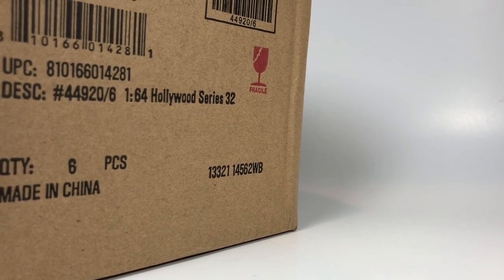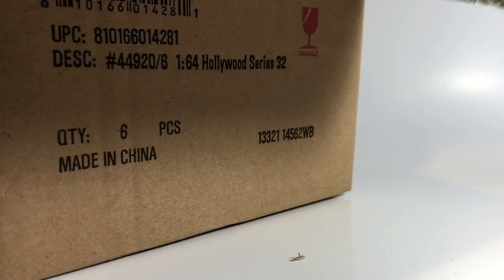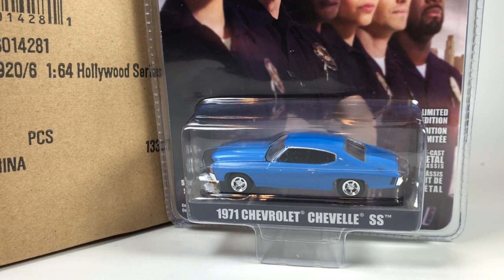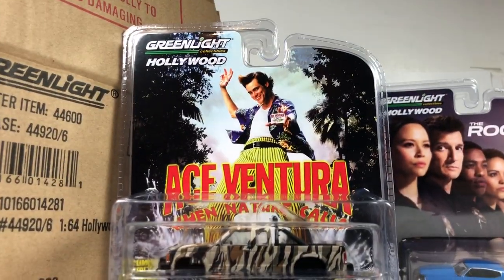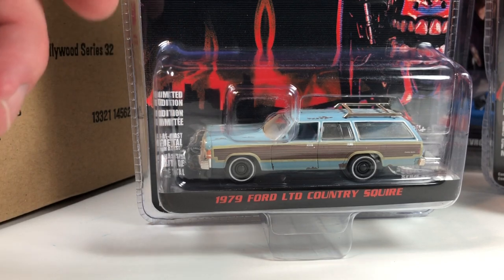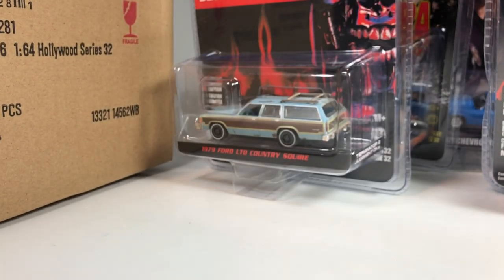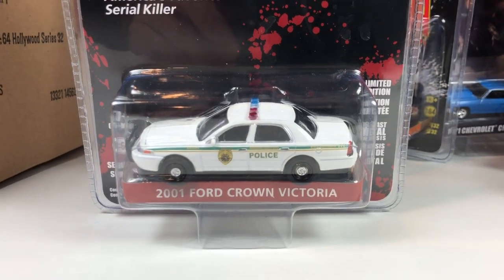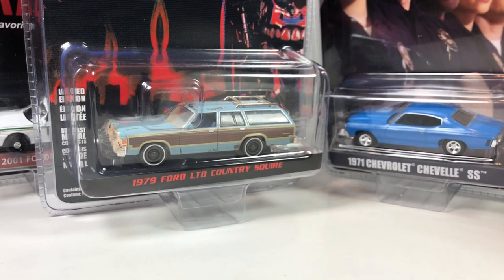Greenlight Hollywood Series 32 Unboxing